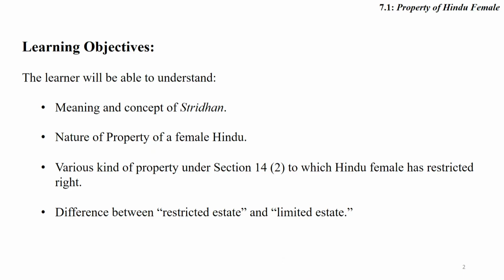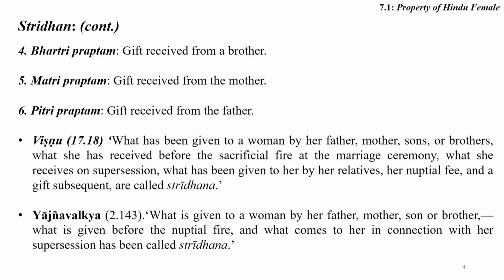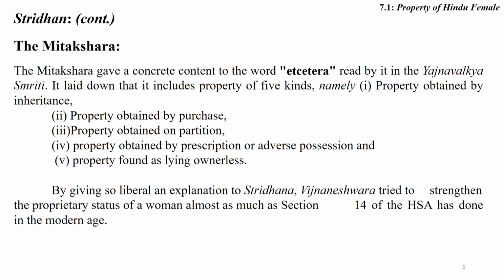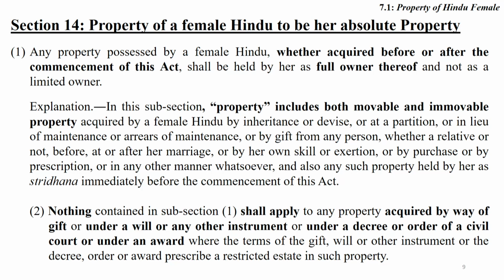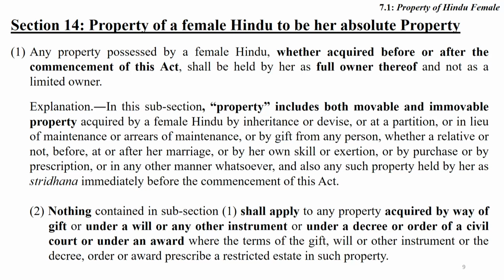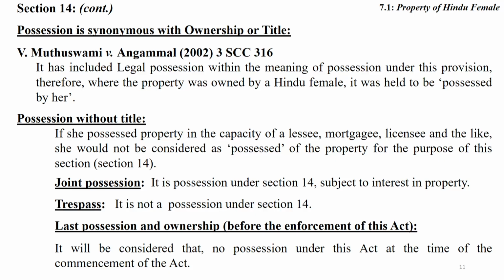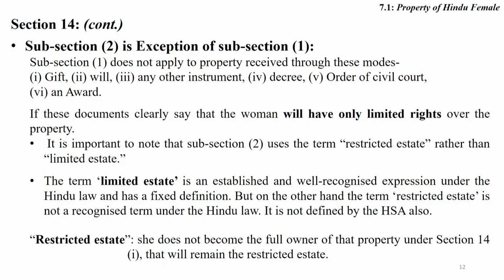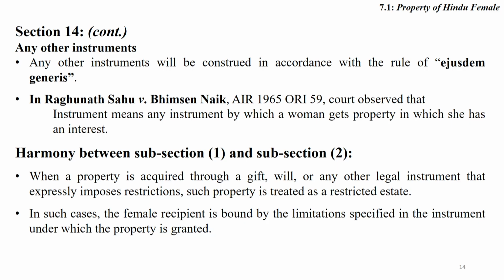Lecture 31: Property of Hindu Female